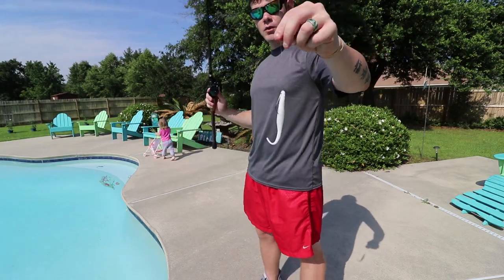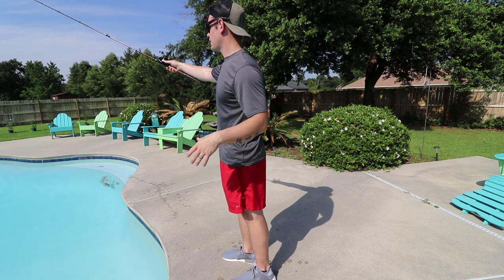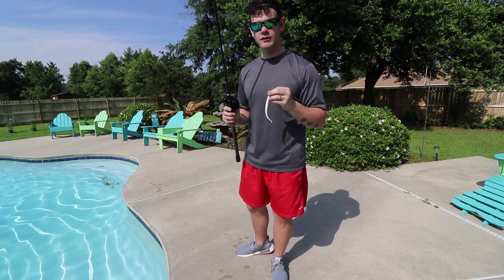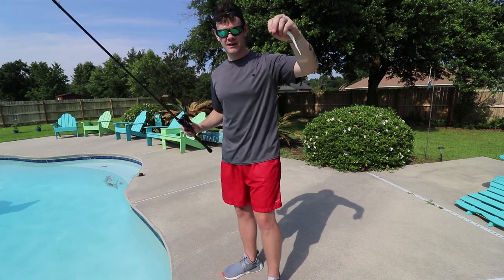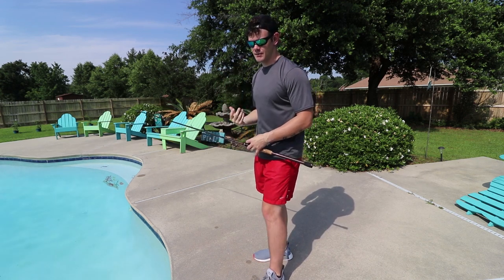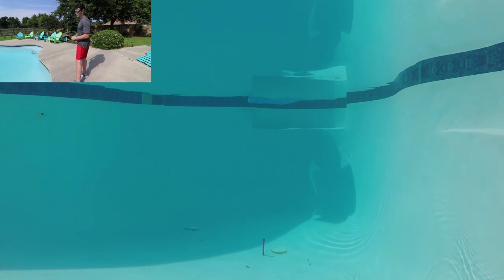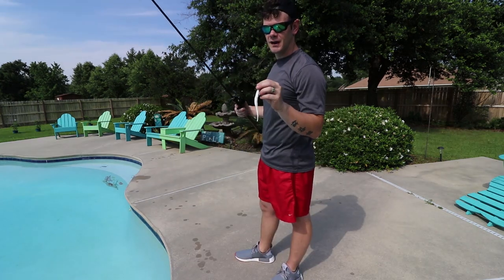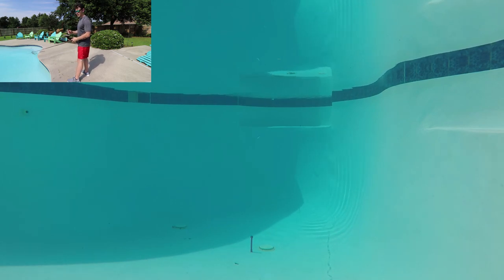3 BEST ways to rig a FLUKE!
Now that we have made it to Pensacola, Florida I'll have more time to create more content. Today's video I'm showing you guys the 3 best ways in my opinion to rig and retrieve a fluke style bait. Thanks again for watching, catch y'all next time!

**FISHING GEAR**

-13Fishing reel

**Hooks**
Gamakatsu size 3/0